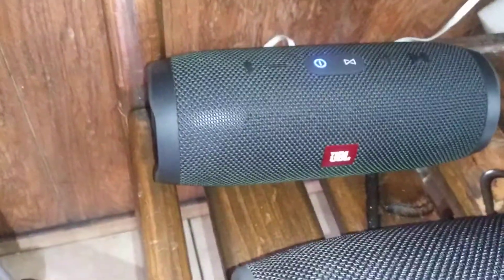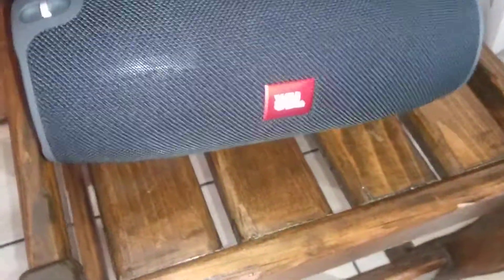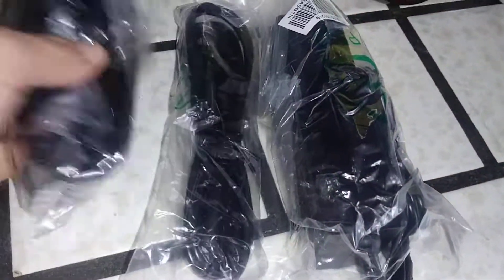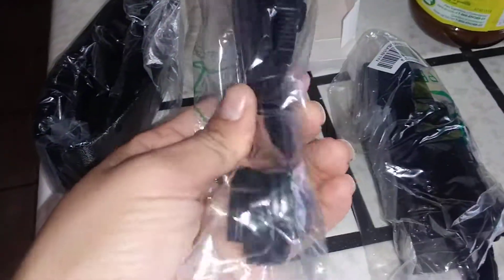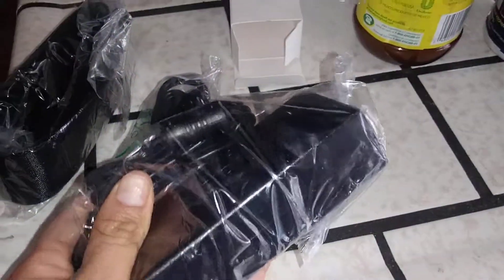JBL XTREME REVIEW